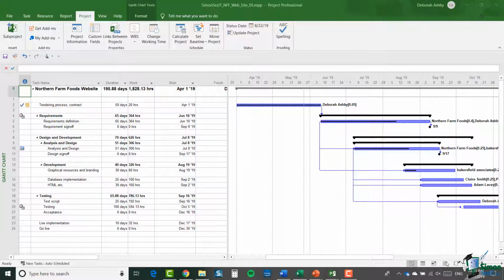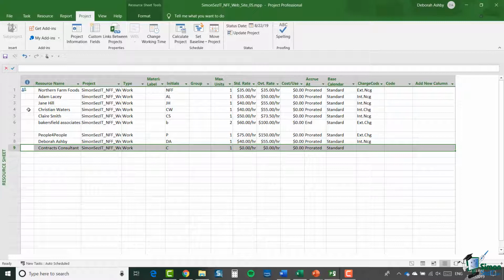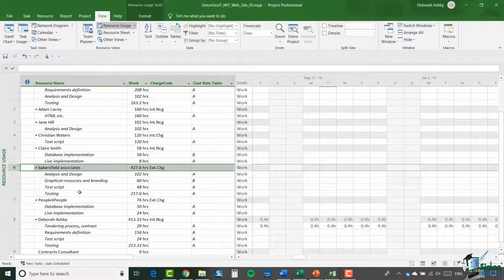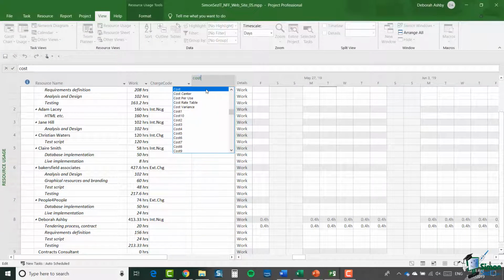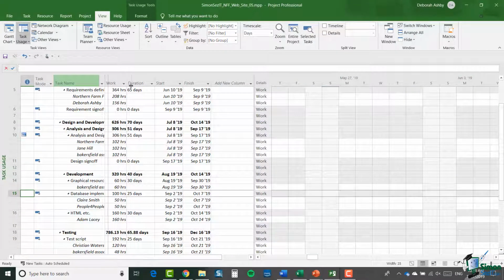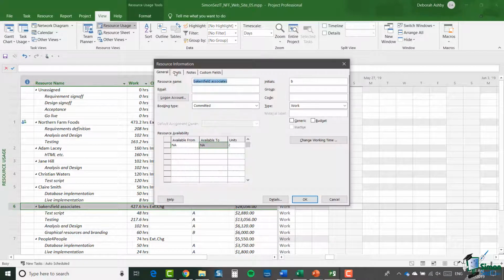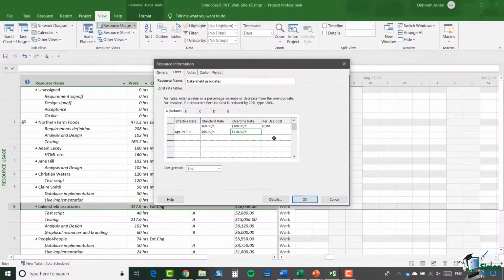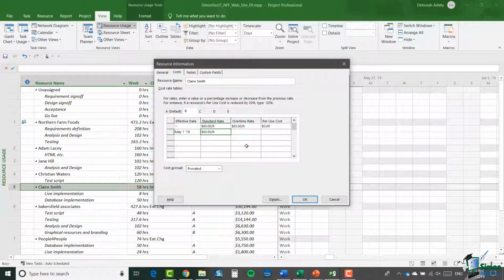21 Cost Rates and Rate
Cost Rates and Rate